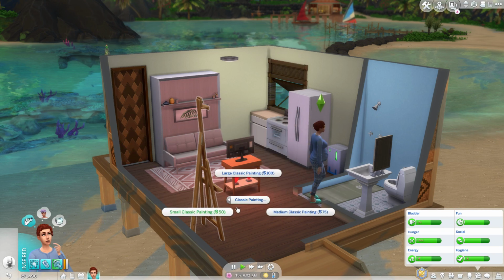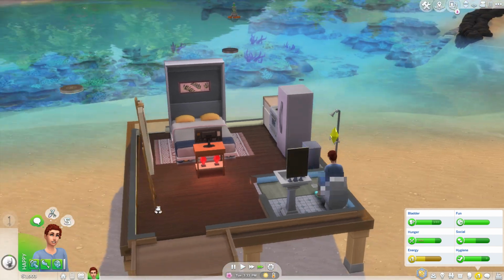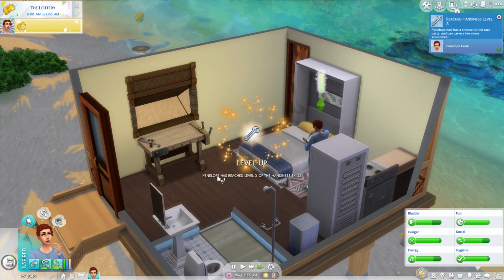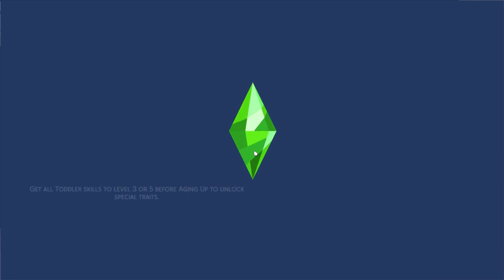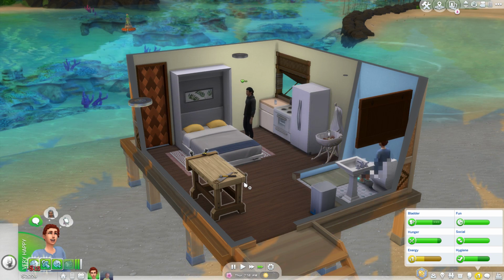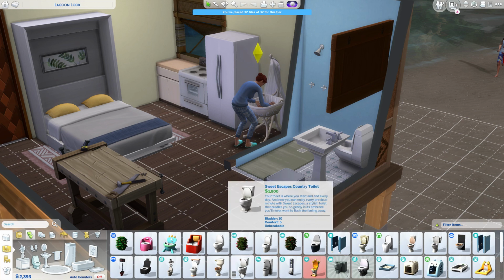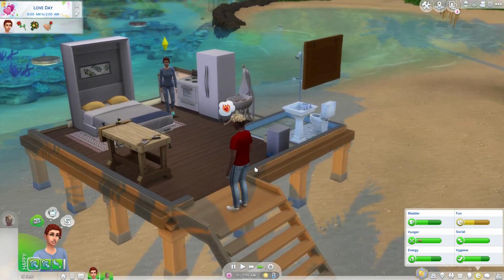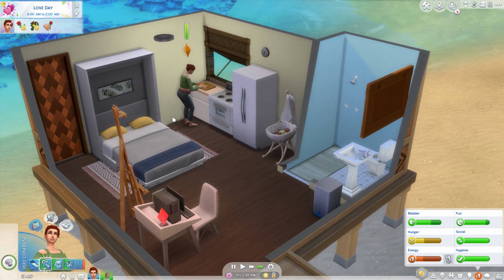HE'S AN ALIEN!? | 100 Baby Challenge in a TINY HOME! 🏡 (Part 2)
Hello friends!

Welcome to the second episode of our 100 baby challenge in the sims 4! We've decided to use a tiny house for this challenge (for as long as possible) just for some added benefits but also added struggles. Can't wait for toddlers... sos.